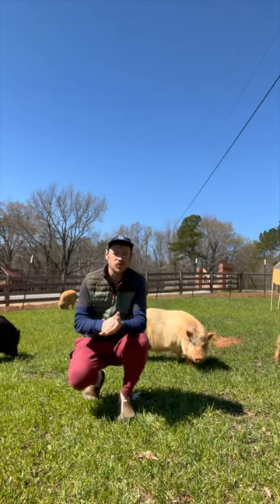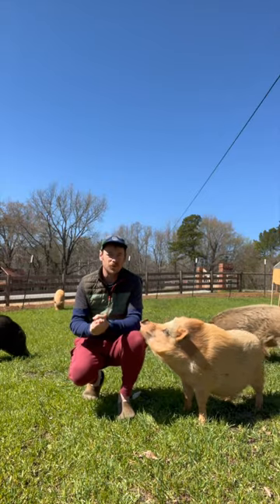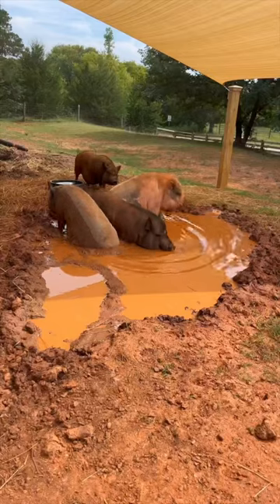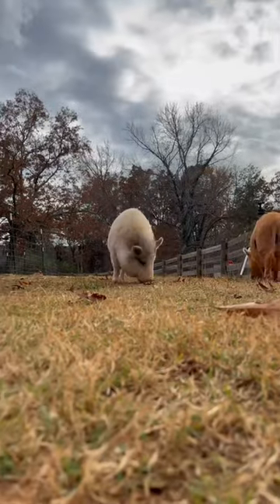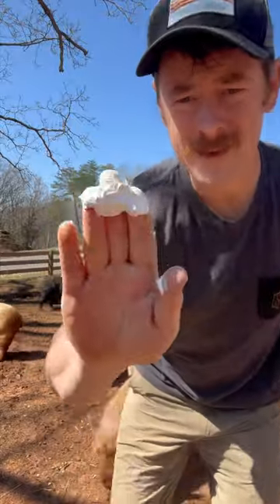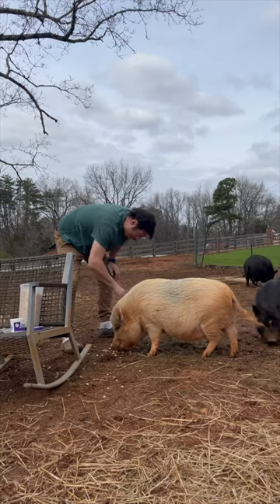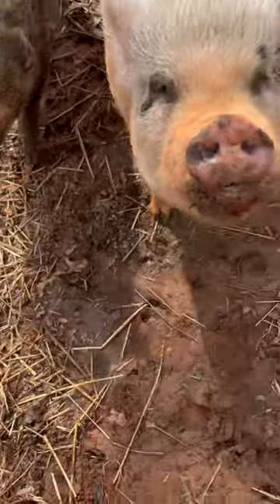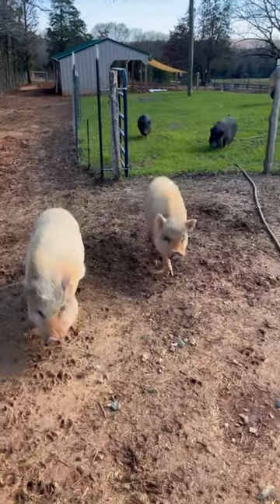Mini pig spring/summer safety 🐷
Once the weather starts getting warm and sunny, our lighter-colored pigs require some safety measures to avoid sun burns. In our experience, the ears are the most vulnerable place for our mini pigs to get sunburned, so we apply sunblock on them every 2-3 days. Then, once a year around midsummer, our pigs have a “blowout” where they shed all their hair. Then we sunblock on their back as well. Have a great Spring everyone!